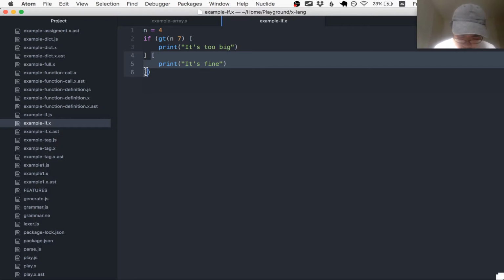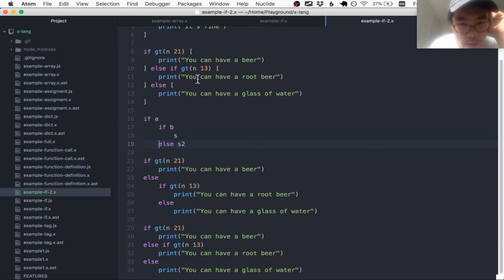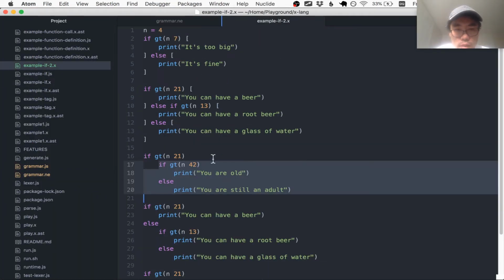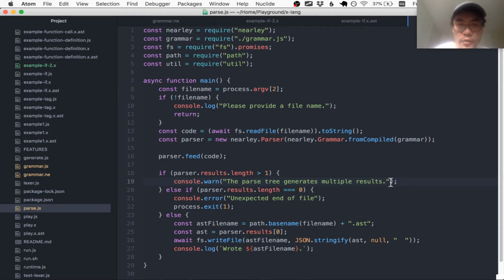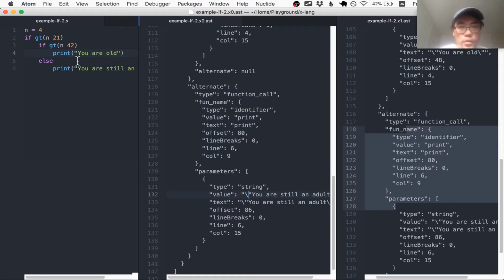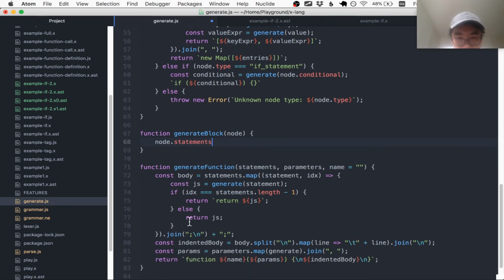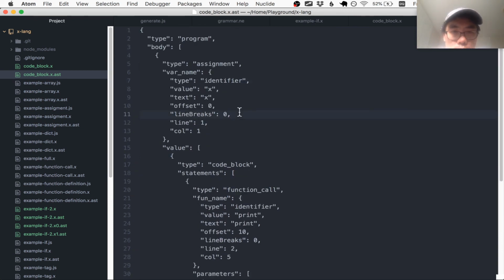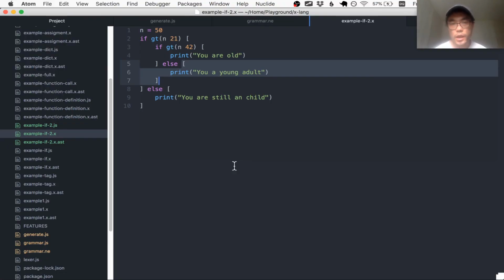Live Code: Make a Programming Language from Scratch - Part 7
Continuing the series where I make a programming language live (sort of), this time implement proper if statements and talk about the dangling else problem, and also come up with an unambiguous solution.